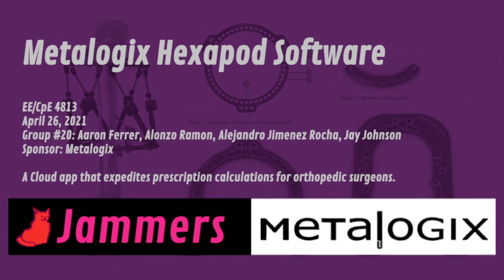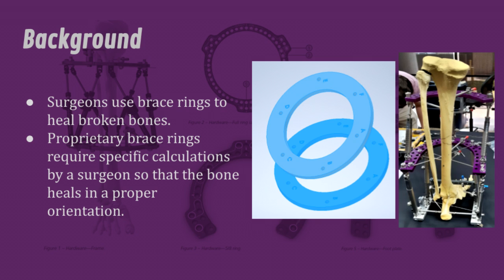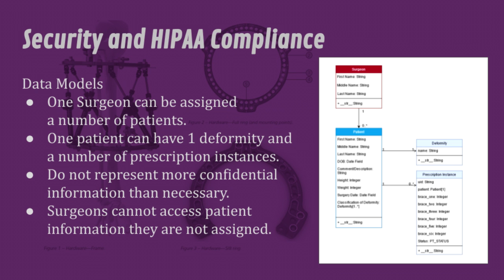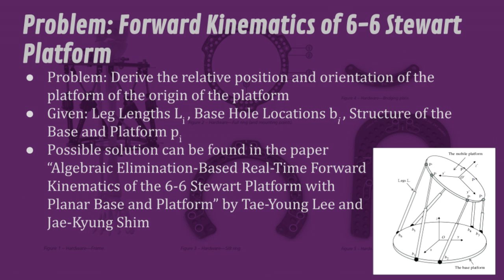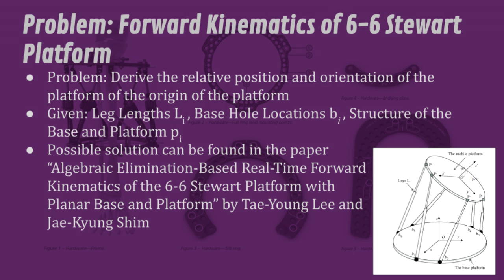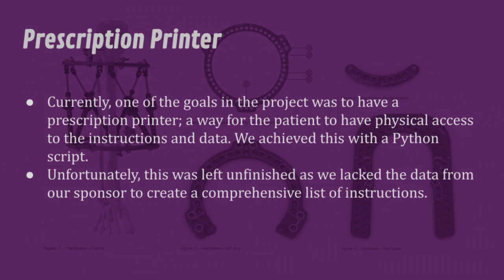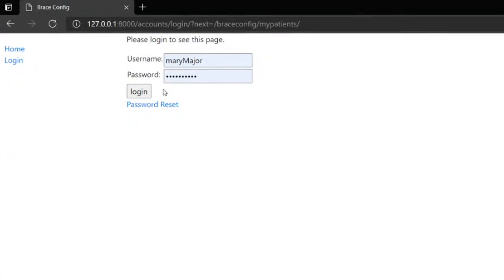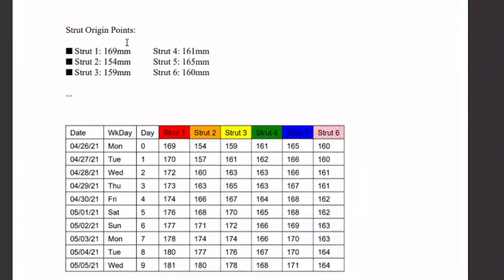The Jammers - Hexapod Cloud App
The goal of this project is to provide a more efficient method of developing orthopedic treatment plans aligning a fractured or misaligned bone back into place. From the beginning to end of treatment, Metalogix Hexapod Software simulates an orthopedic prescription in 3D and tracks patient treatment history within a secure cloud app requiring no download.